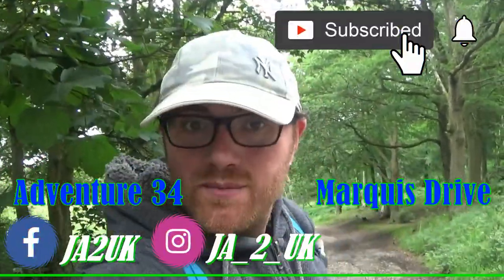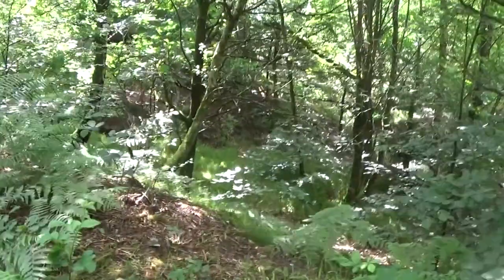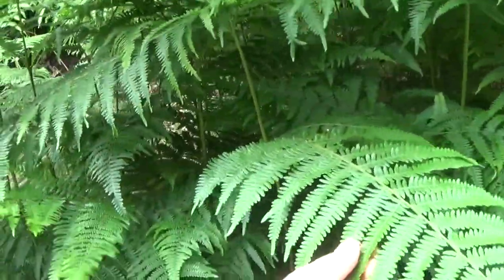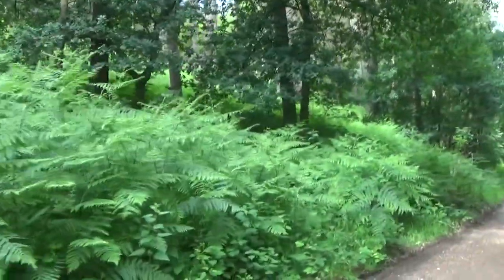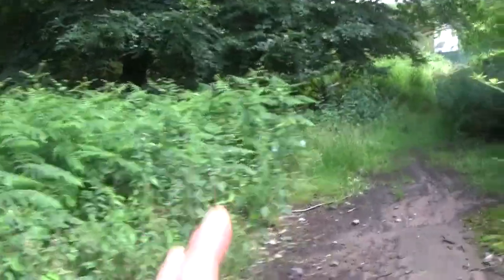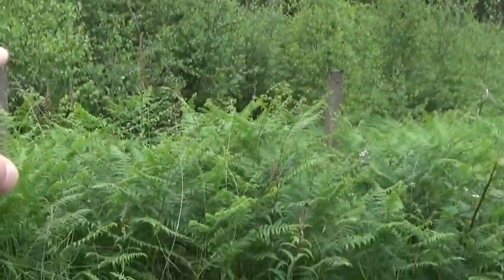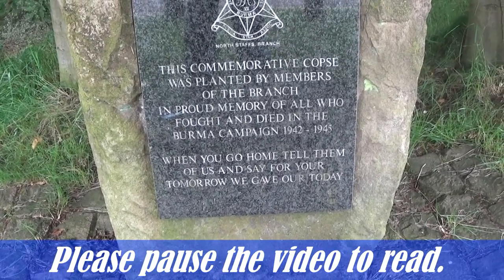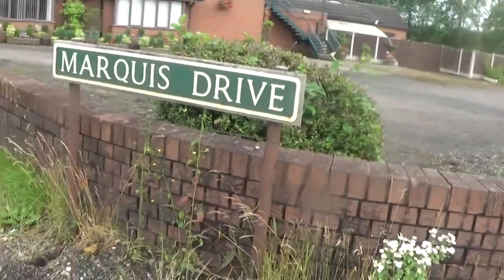Jon's Adventure 35 Marquis Drive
On today's Adventure we had a walk down a long road called Marquis Drive and I was pleasantly surprised with all the hidden gems it has connected to it.
So I will be exploring the areas around Marquis Drive in the future to uncover more and I'm looking forward to sharing them.